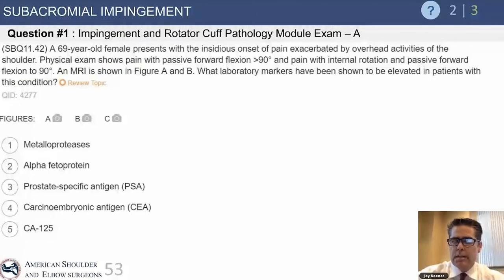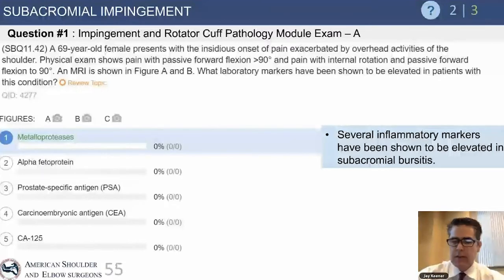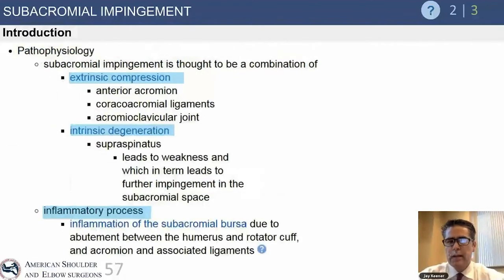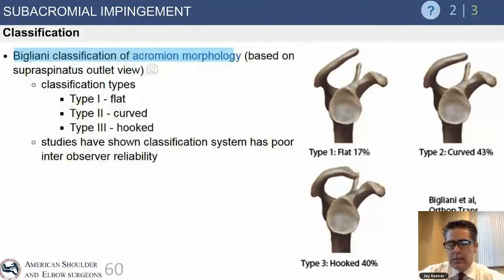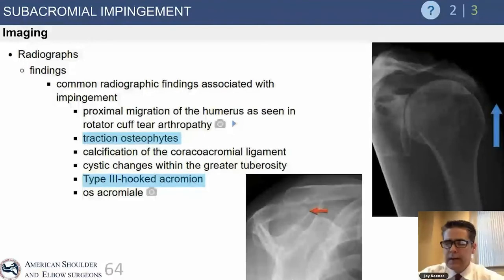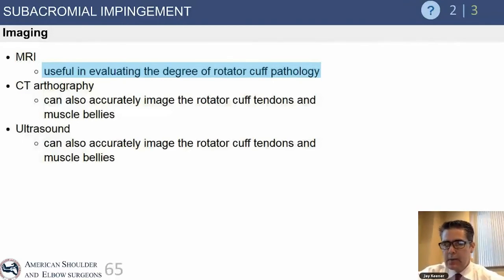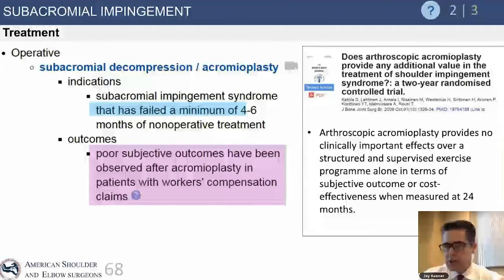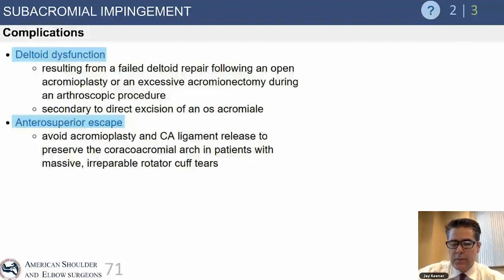Subacromial Impingement Exam Review - Jay Keener, MD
From: Impingement and Rotator Cuff Pathology

Jay Keener, MD
Chair, Shoulder and Elbow Service
Washington University Orthopedics